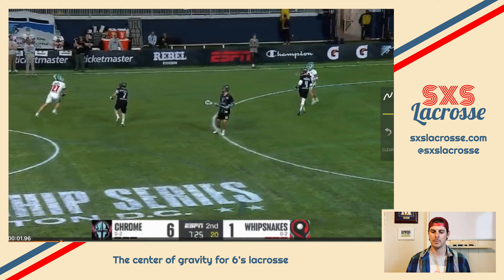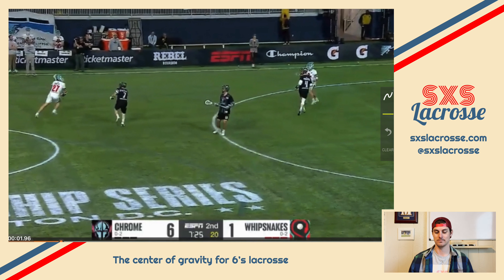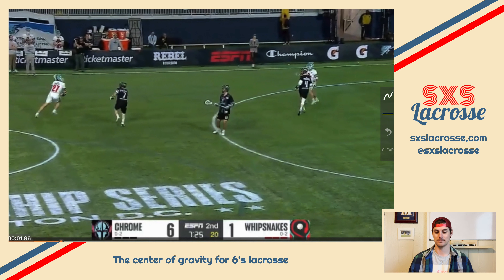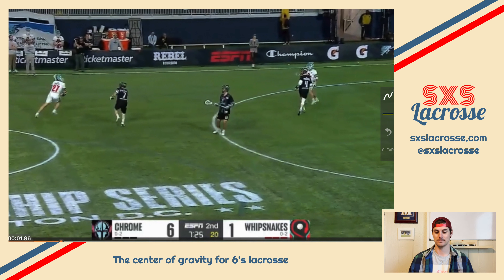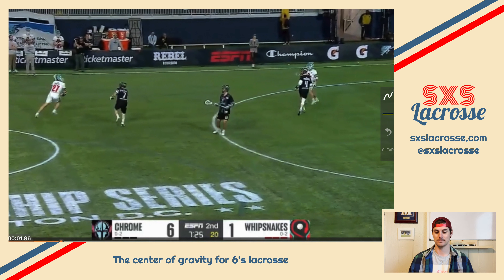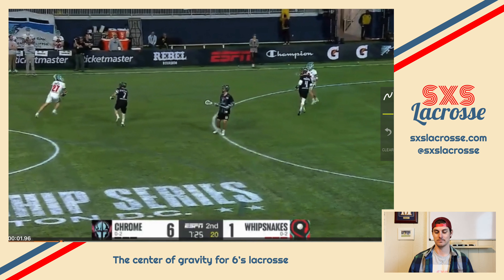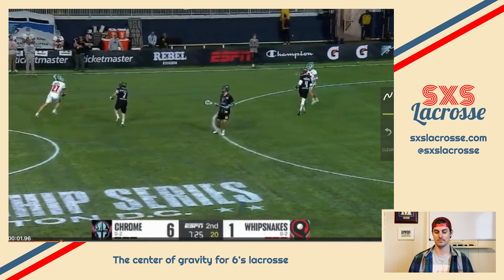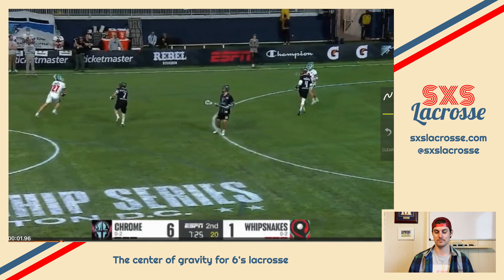Whipsnakes Offense vs Chrome Breakdown #1 in Sixes Lacrosse | Boys | SXS Lacrosse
In this video coach Mark covers the great pick-based offense of the Whipsnakes in the sixes lacrosse championship series.

✅ If you are interested in learning more about SXS Lacrosse, visit our